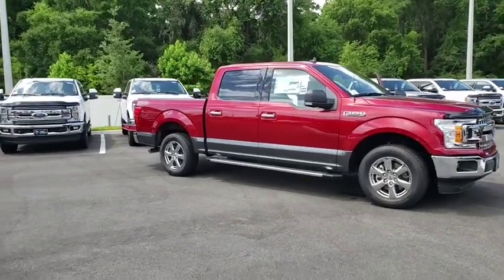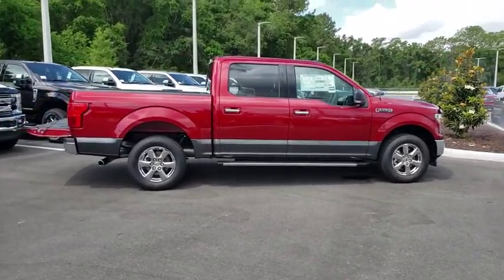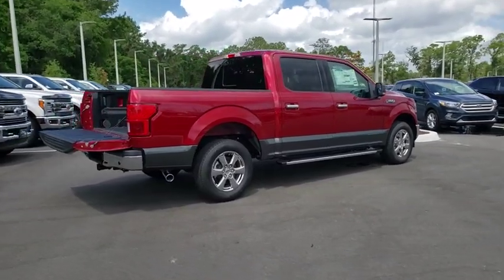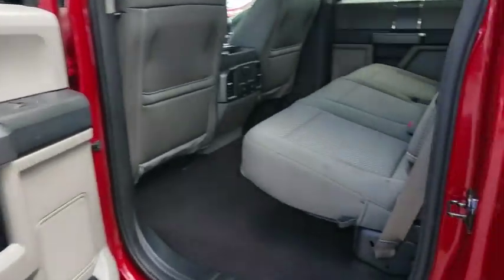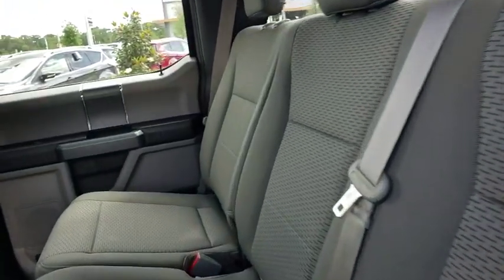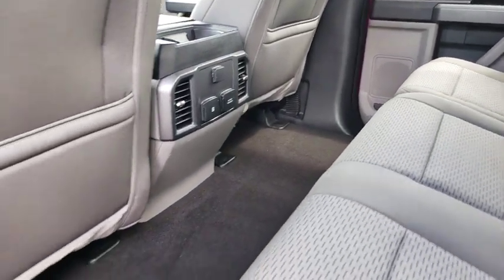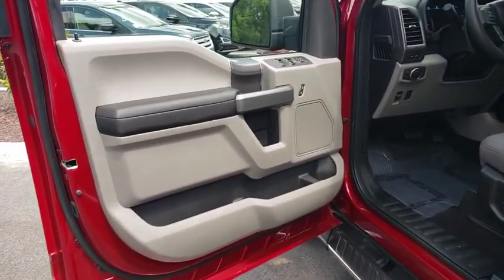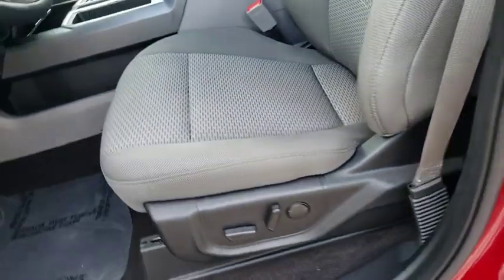2019 Ford F-150 Gainesville, Silver Springs, Starke, Middleboro, High Springs, FL 190671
Ruby Red Metallic Tinted Clearcoat New 2019 Ford F-150 available in Ocala, Florida at Ford of Ocala. Servicing the Gainesville, Silver Springs, Starke, Middleboro, High Springs, FL area.